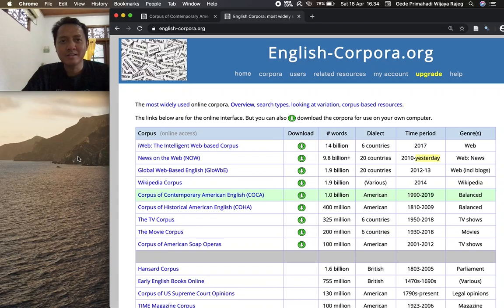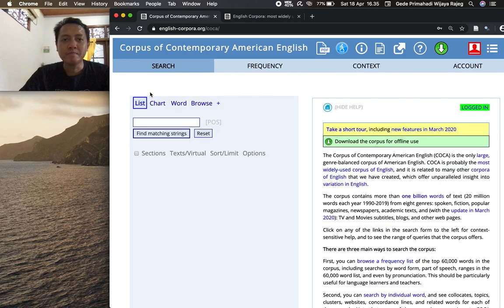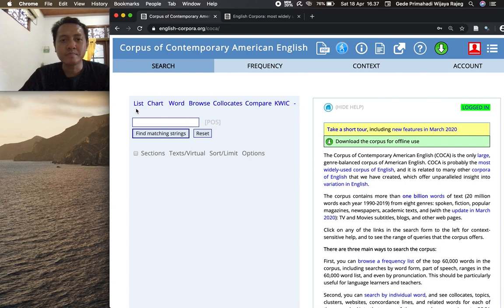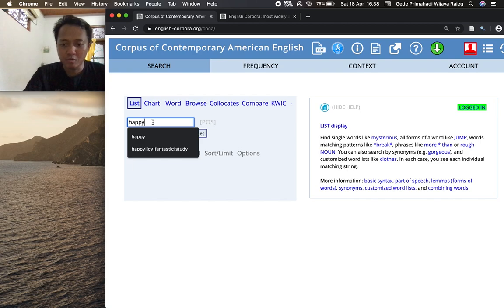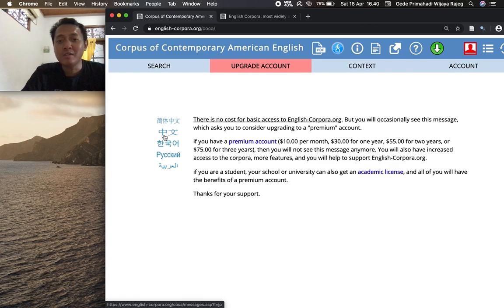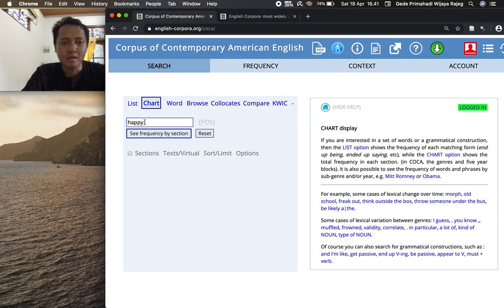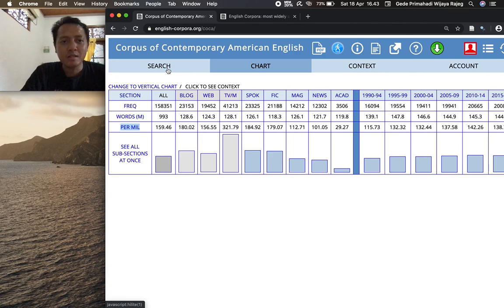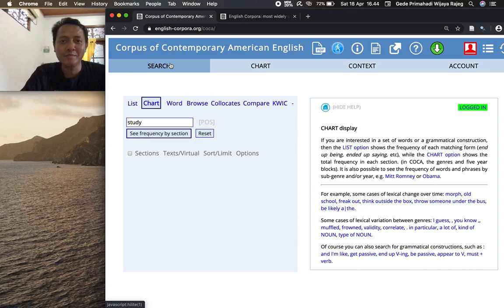Corpus of Contemporary American English (COCA) - List and Chart features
This is an introductory tutorial on COCA (covid19 edition) for my undergraduate students in the "English Lexicology and Lexicography" class at Udayana University, Indonesia.

The tutorial introduces the students to the List and Chart features of COCA (the new, mobile-friendly version). It demonstrates simple searches using word form and lemma to generate the frequencies of a set of words, as well as to compare the frequency of a word across the eight genres of COCA.